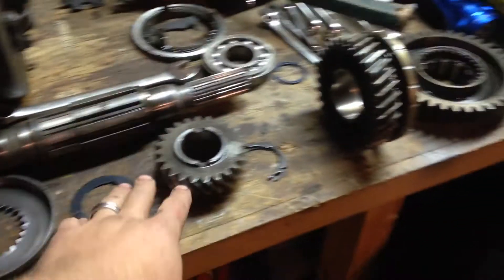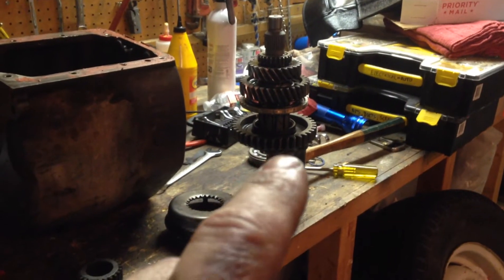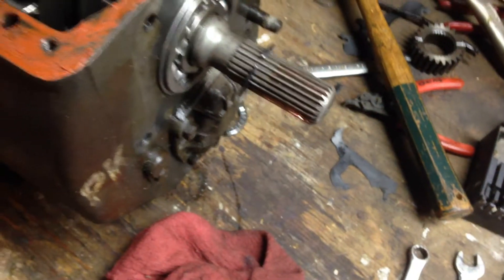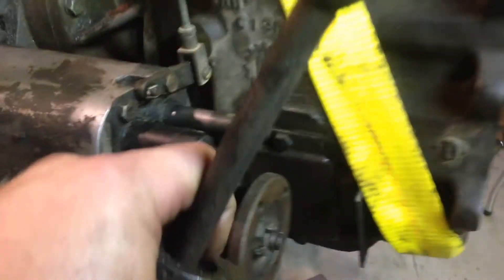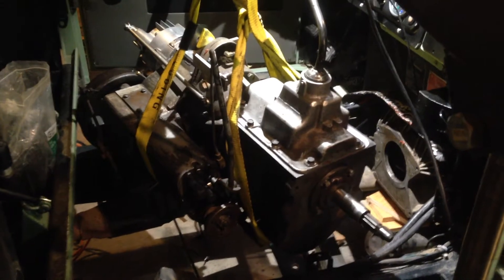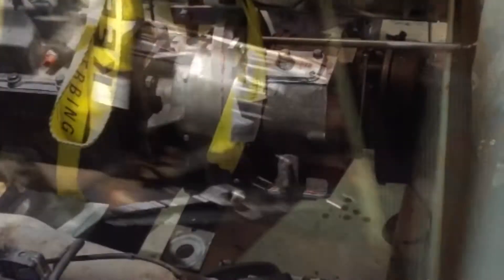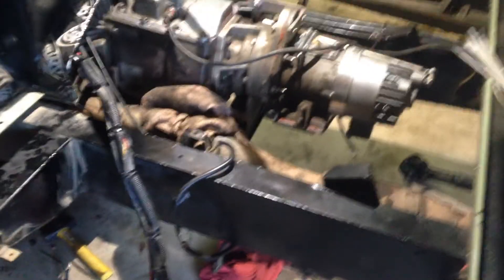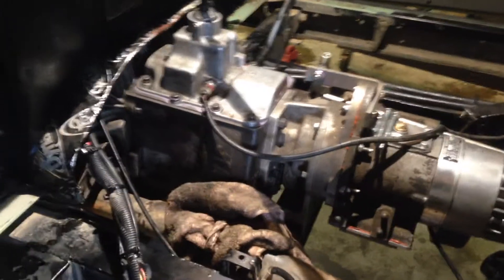30: NP435 Transmission Rebuild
You will find this link more helpful than this video if you want a step by step instruction guide:

I opened up the transmission last week and noticed that two fork clips were missing on the shifter forks. One thought led to another, and I ultimately decided it was time to open up the transmission and rework the output shaft to try to fix my second gear.

In 2012, when we rebuilt the rover in this project, I attempted to rebuild the transmission myself entirely . . . I had never done anything mechanical on a vehicle other than change the oil and gas, or wire in a stereo perhaps, prior to this Rover Rebuild project.  All went mostly well, except something was always wrong with my second gear synchro.  I bought the transmission on craigslist, and had never driven it before I replaced the output shaft with the Advance Adapters shaft . . . so maybe it was always bad.  Since the NP435 is geared SOOOO low for 1st gear, this was never really a true problem for daily driving:  I just started in 2nd gear, and never downshifted into 2nd while stopping.

Well, I am pleased to say that the effort was well worth it, and everything works perfectly now.  Here's a video that might help a regular guy figure out how to get in there and take this on alone with some confidence.  This video series has been as much about being able to find entirely useful answers and guidance online to rebuild an entire automobile, as it has been about resto-mod'ing a 1964 Series 2A Land Rover.  Hope this helps.